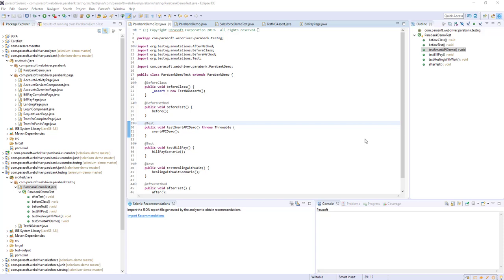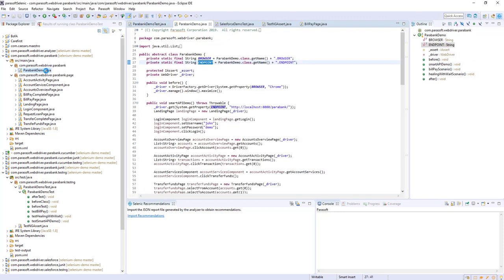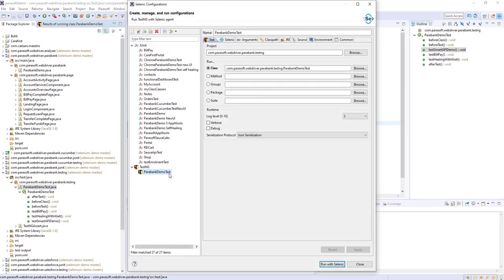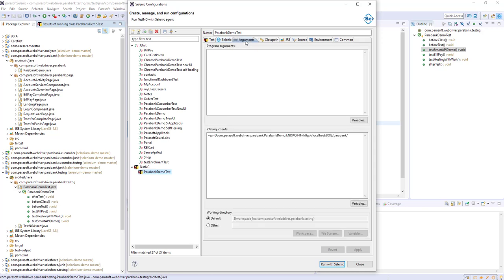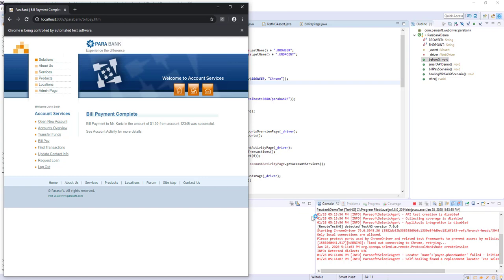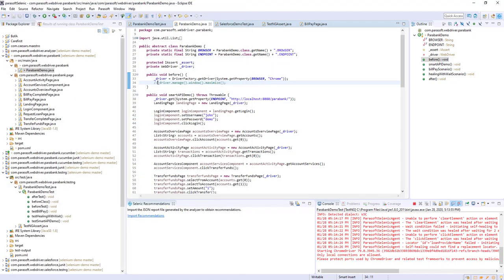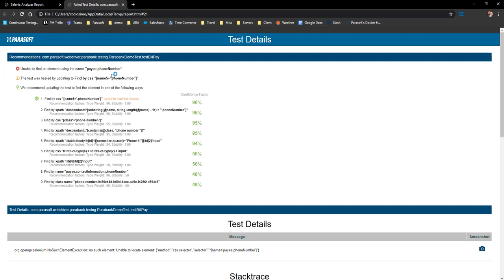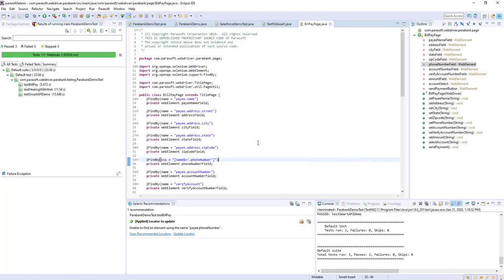Using TestNG with Parasoft Selenic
In the 2019.2 release of Parasoft Selenic, the team introduces the ability to add AI-powered recommendations and self-healing to Selenium scripts written in TestNG. Watch this video to learn how to use Parasoft Selenic on your TestNG test scripts.